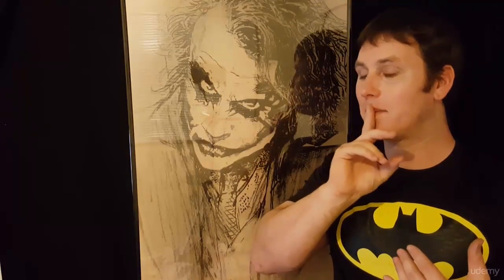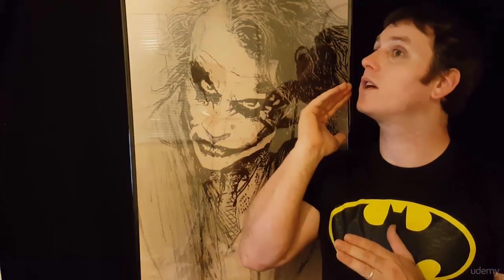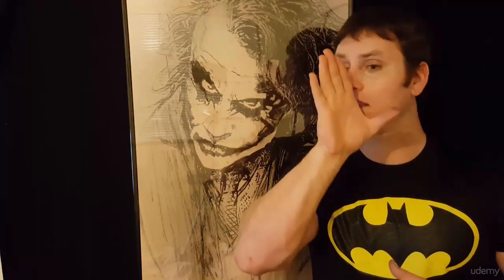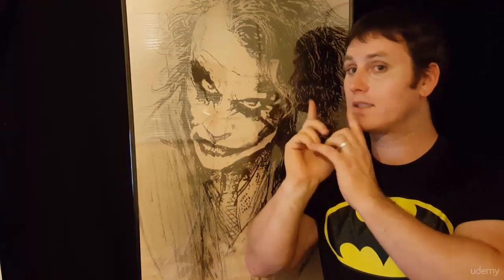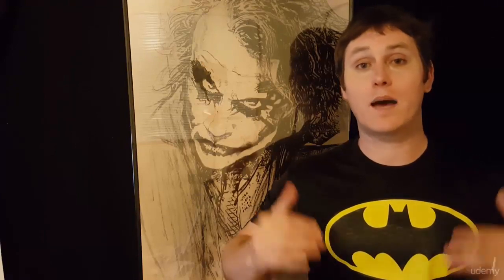Learn To Draw Pretty Faces For Comic Books - Video 33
Learn To Draw Pretty Faces For Comic Books - Exercise Draw different types of lips at an angle - Video 33